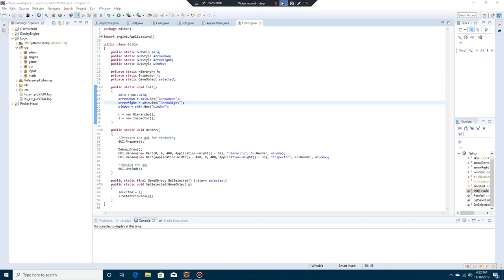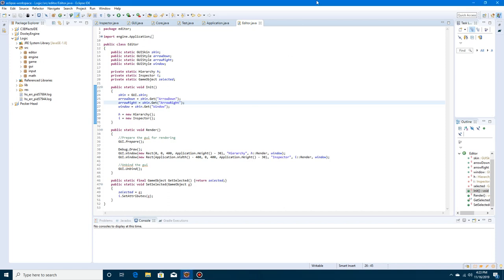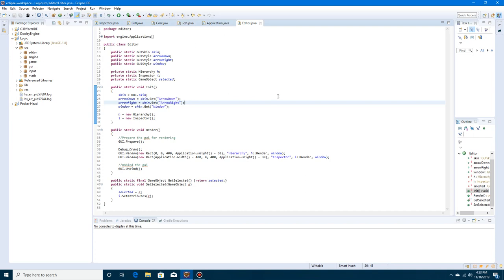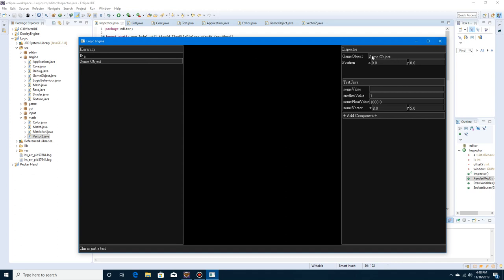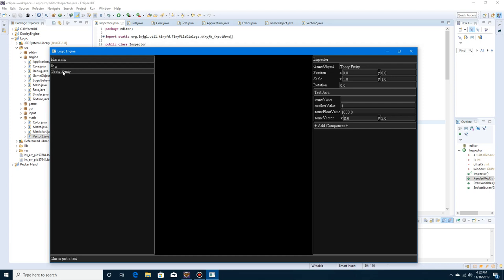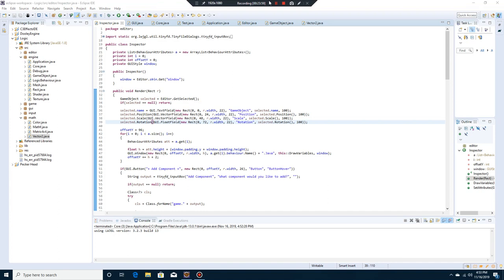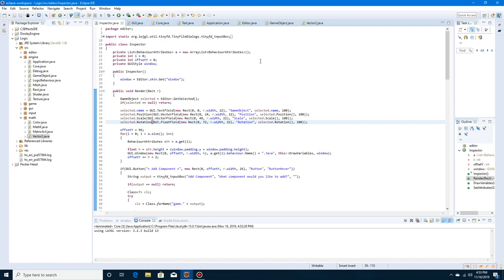LWJGL 3 2D Game Engine (Transform Info) #18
In this episode we add the ability to manipulate the transformation information of a gameobject from within the inspector

Josyah Dooley